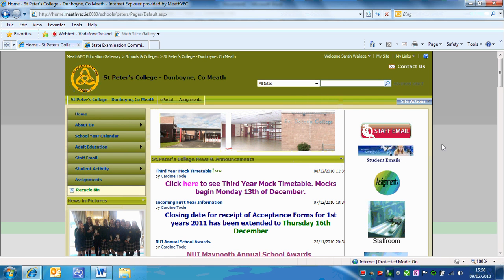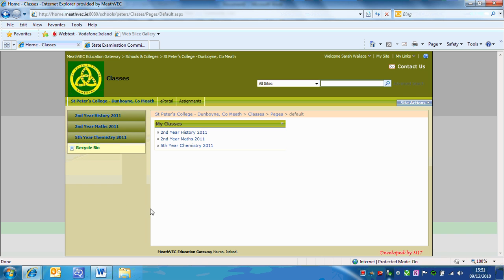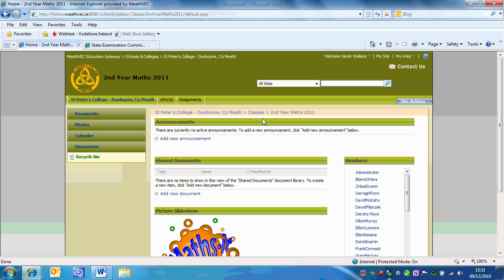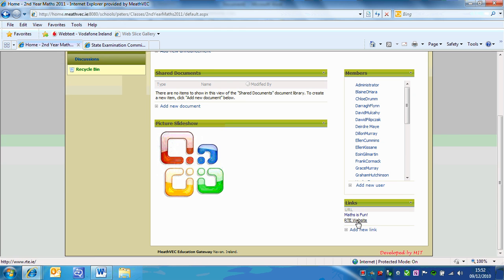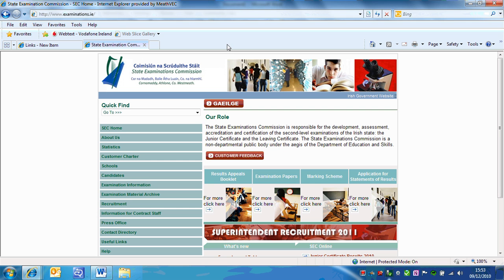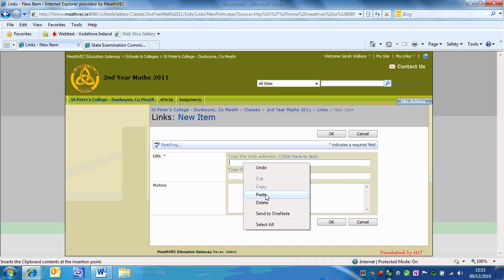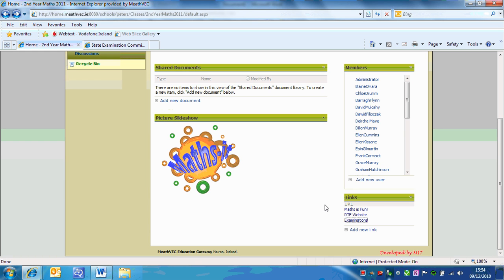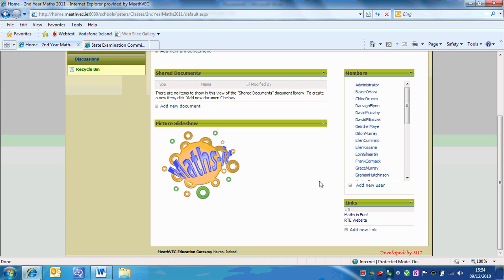Video 1 - General Introduction to 'My Classes' & Adding Links.wmv